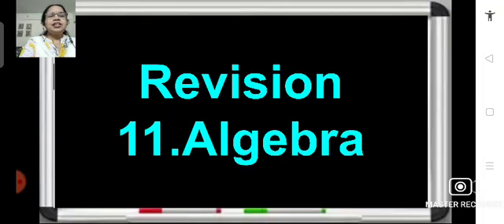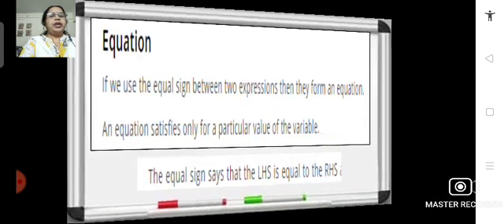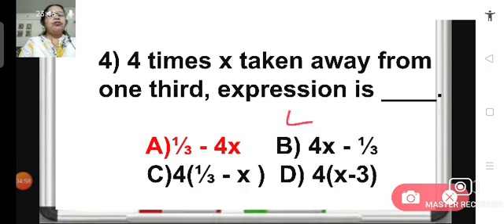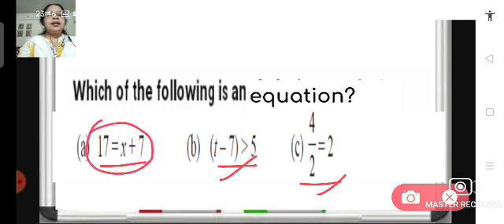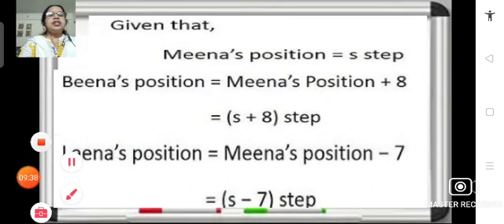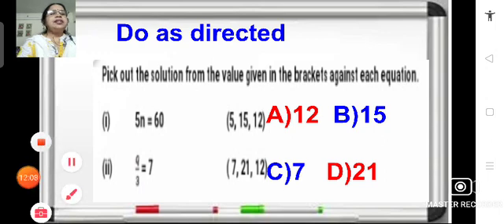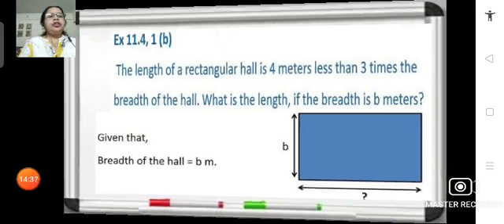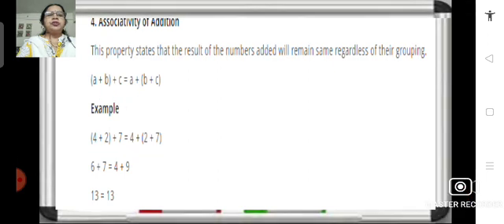Class 6 maths Revision Chapter No 11 Algebra 26 February 2021